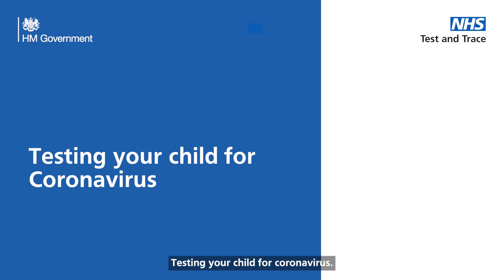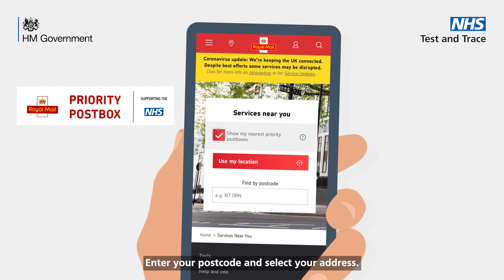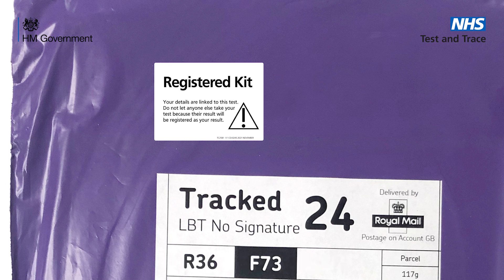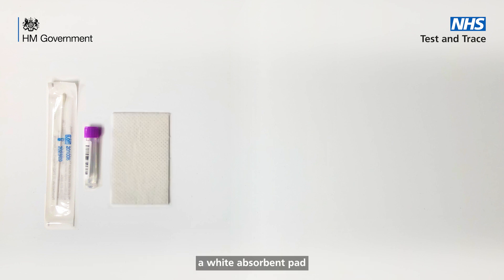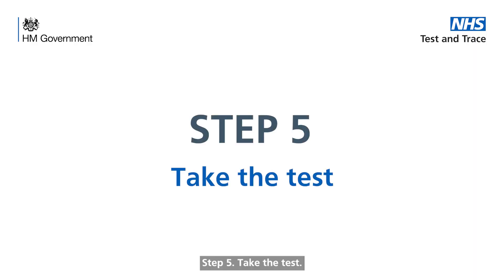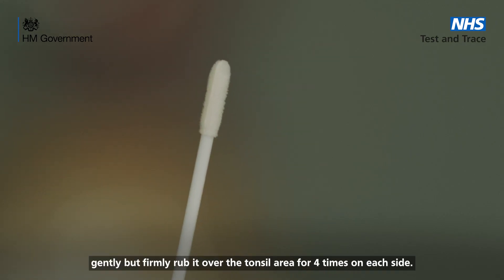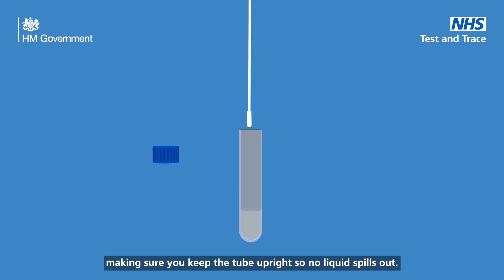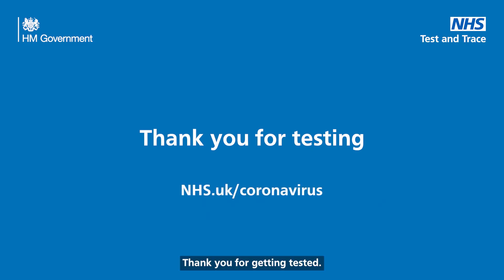How to test a child for COVID-19 (PCR home test)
Find out how to test a child for coronavirus (COVID-19) using a PCR home test kit. PCR tests are sent to a lab and mainly for people with symptoms. Exact kits may vary. To order a PCR home test, go